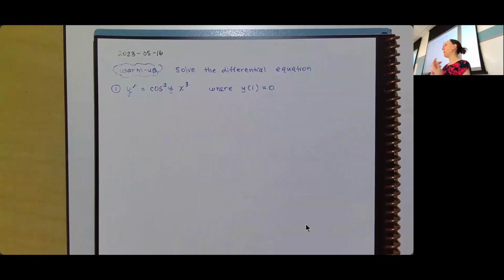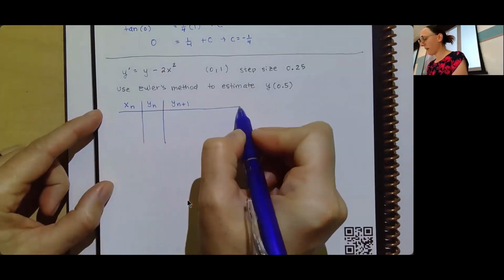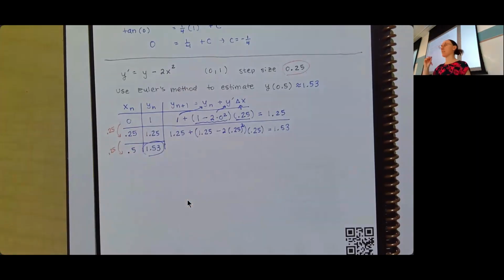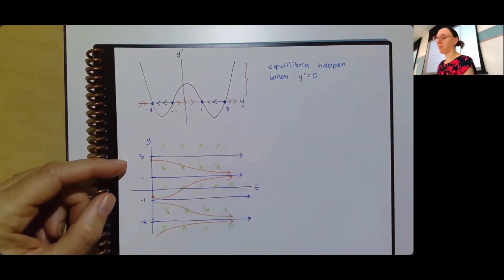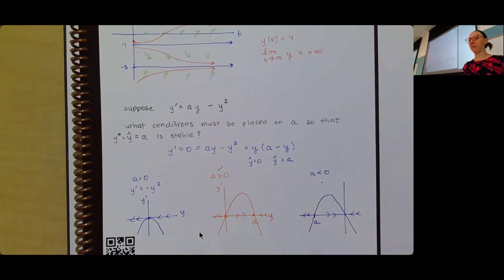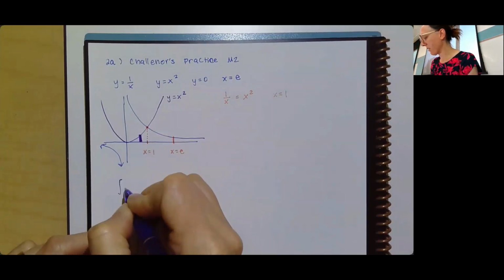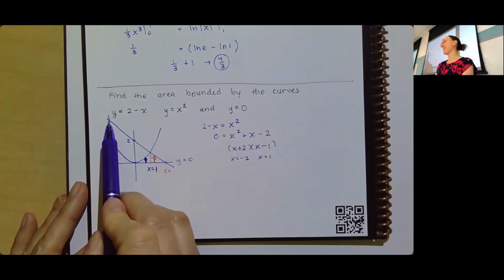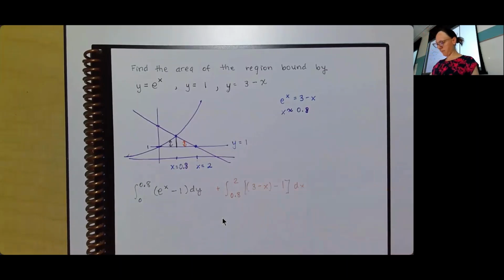Review: Euler's method, slope fields, area between curves, and equilibria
CO17B with Sara, 5/16/23, Review of some topics for exam 2: Euler's method, slope fields, area between curves, and equilibria